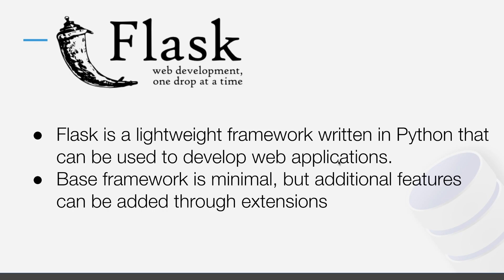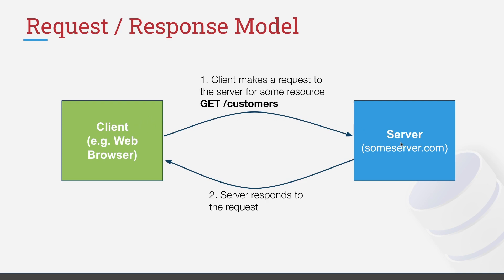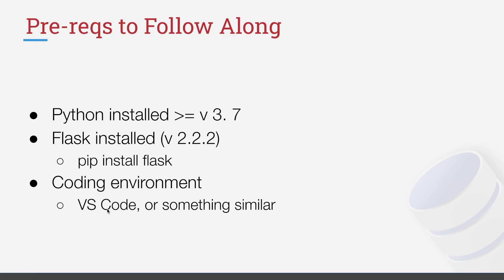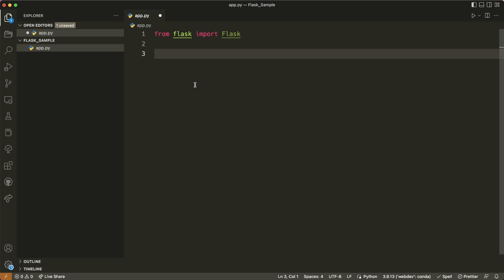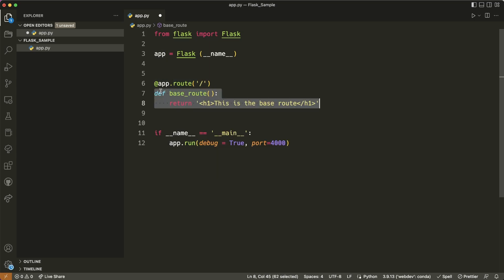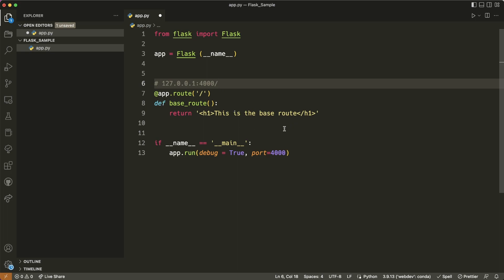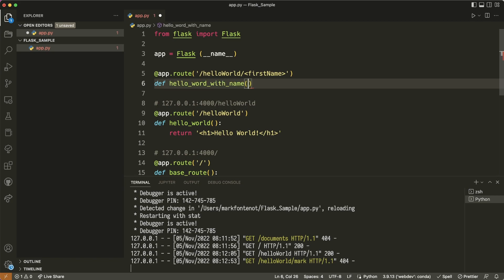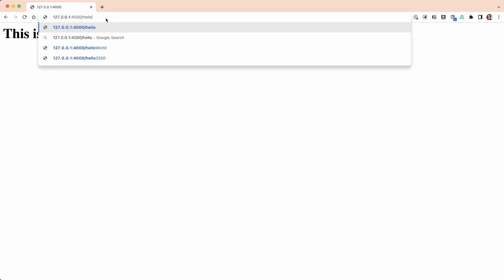Flask Tutorial Video 01 - Intro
Getting started with a basic Flask app on the journey to building a RESTful API.